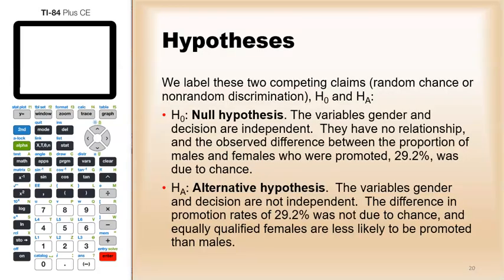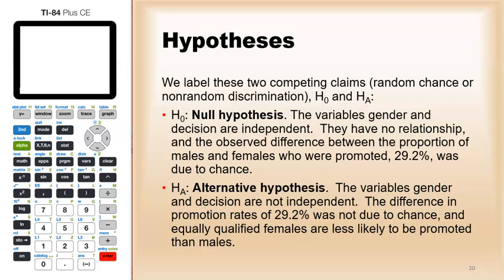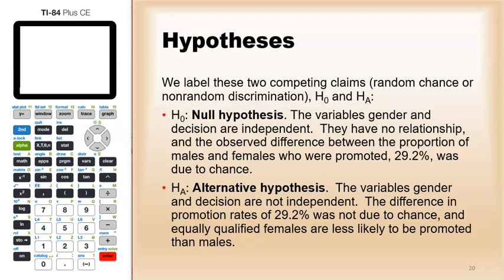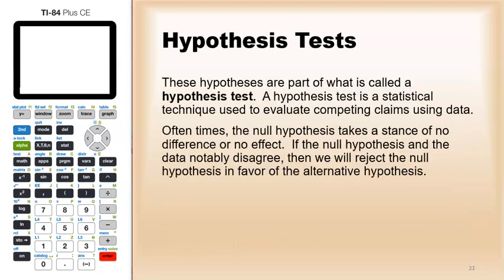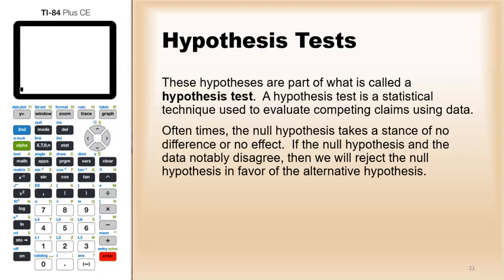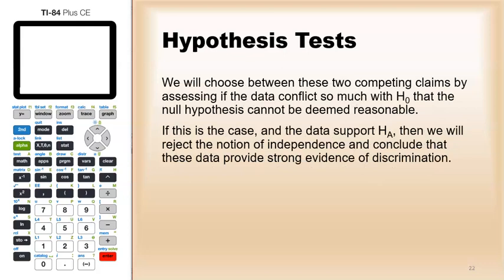16 4 Hypotheses